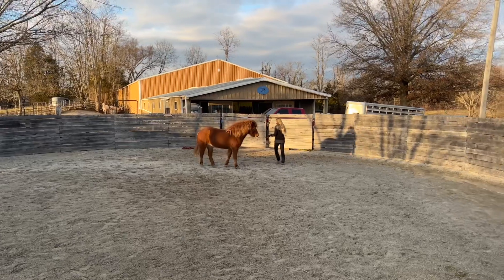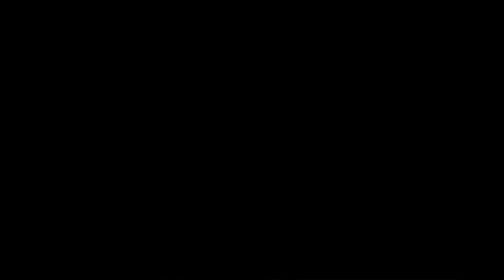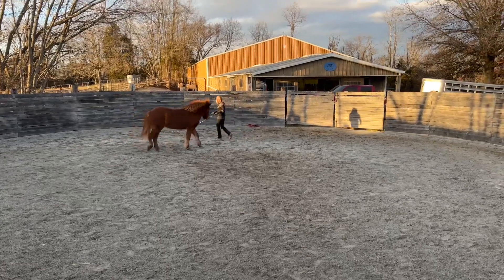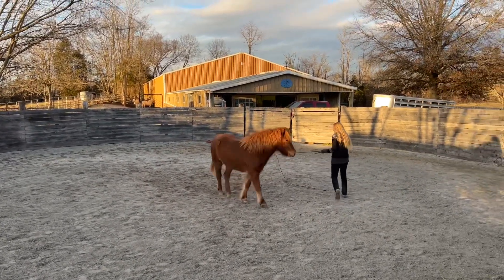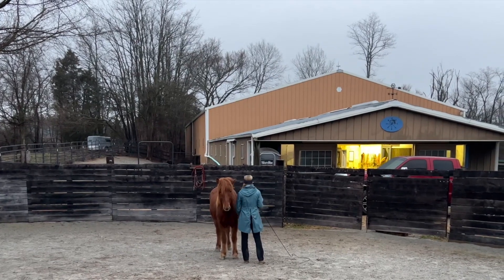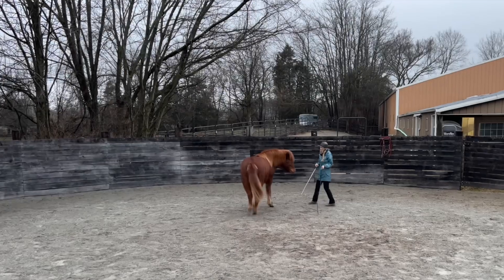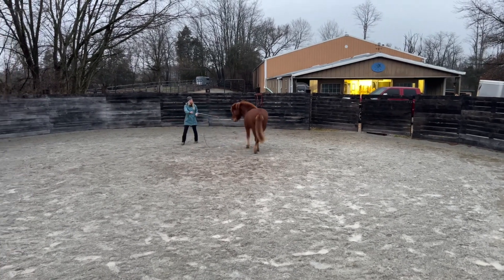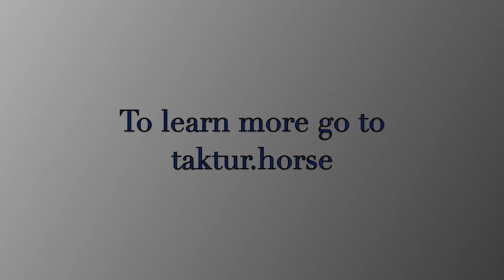Video 2 - Intro to Changes of Direction on a Circle